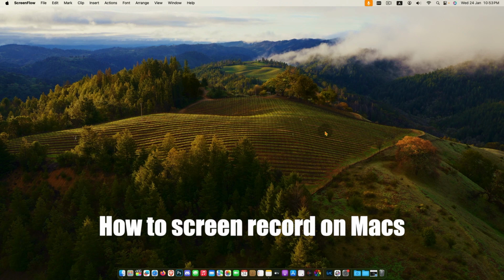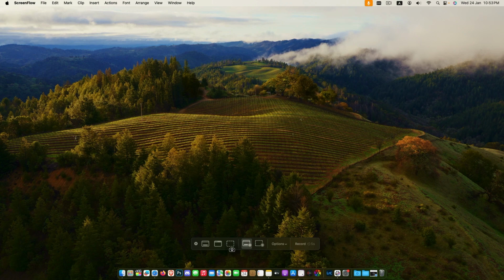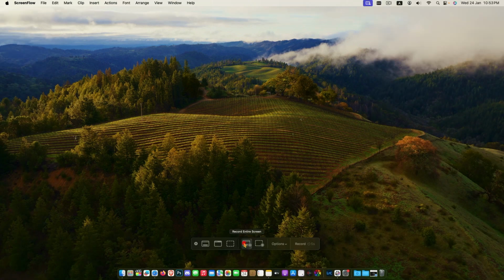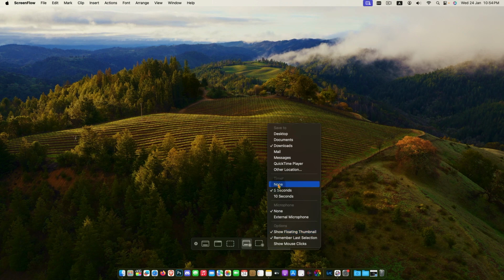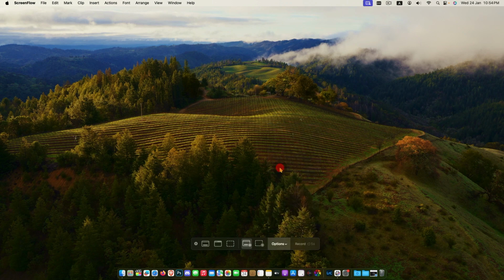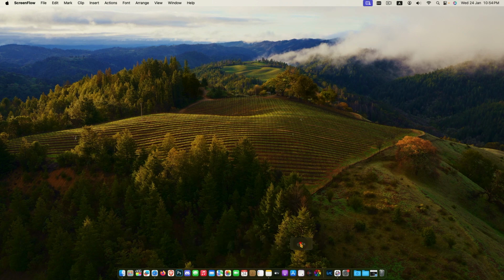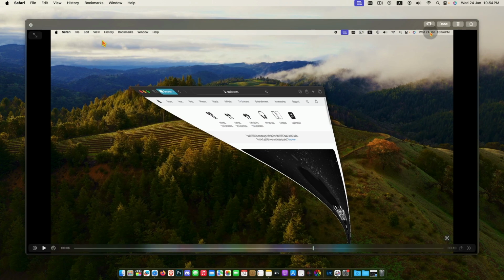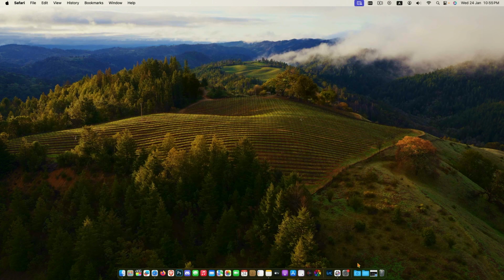How to Screen Record on Mac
You Can easily record your Mac Screen any time  with keyboard shortcut.

The keyboard shortcut in Shift Command 5